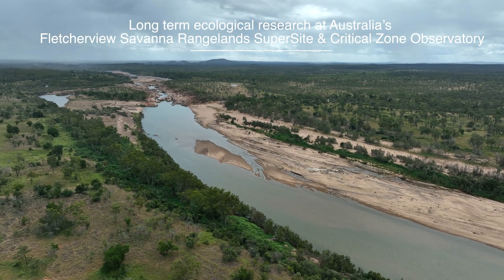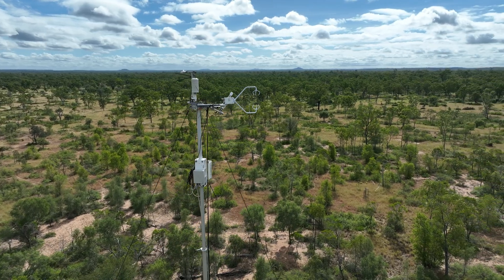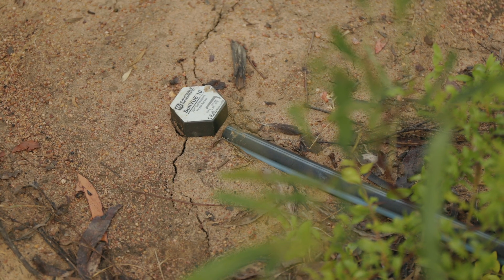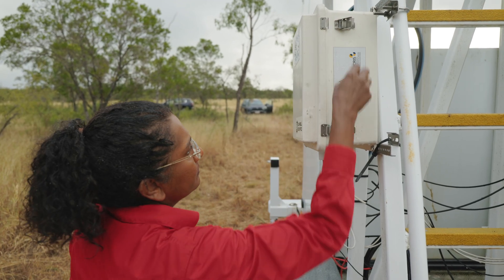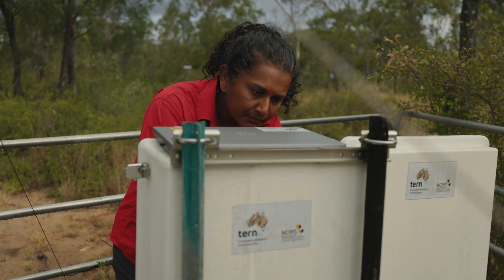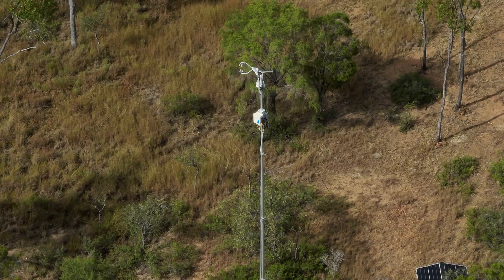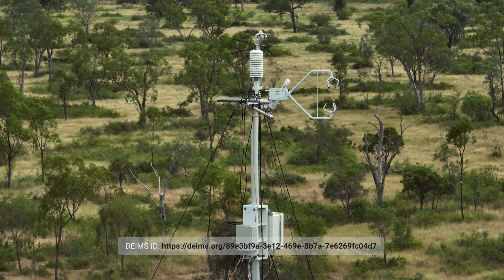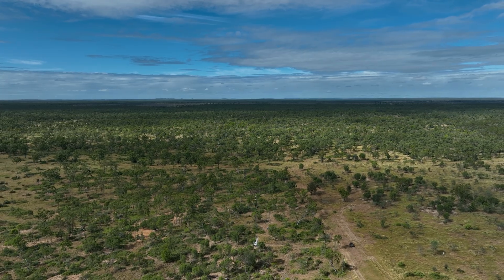LTER at Australia's Fletcherview Savanna Rangelands SuperSite & Critical Zone Observatory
Fletcherview is a tropical savanna monitoring site in a grazed Eucalypt woodland in northeastern Australia (part of the TERN SuperSite and OzFlux network). Our research at Fletcherview uses direct measurements of carbon, water, and vegetation dynamics to contribute towards real-world improvements in the sustainable management of this key global ecosystem.